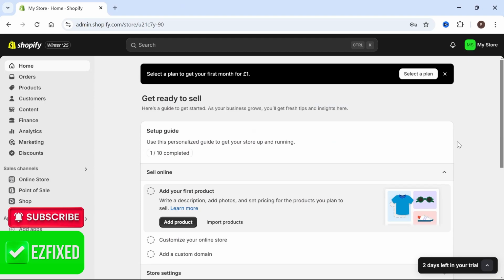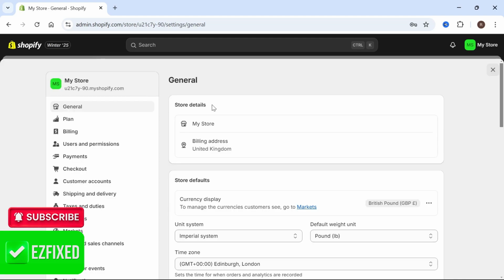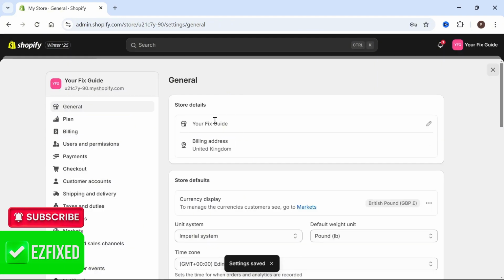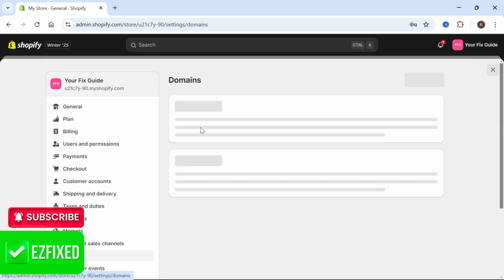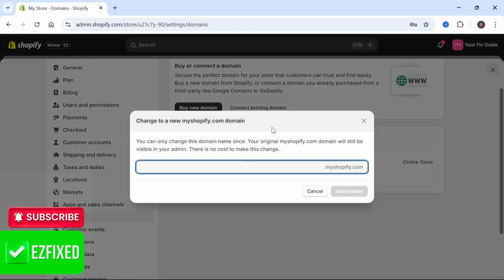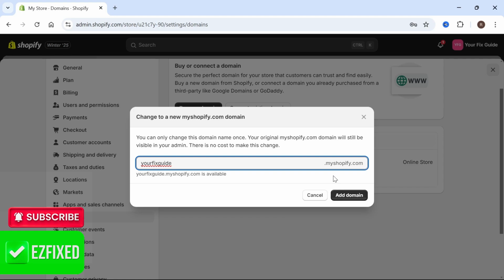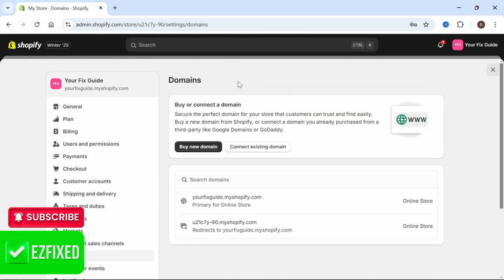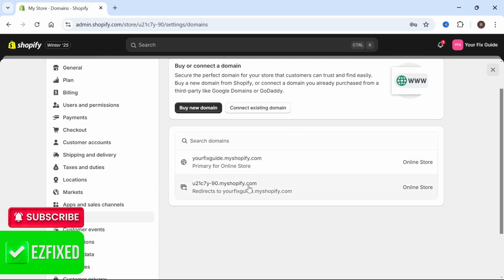[Quick Guide] Rename Shopify Store and Update URL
In this video I will show you [Quick Guide] Rename Shopify Store and Update URL